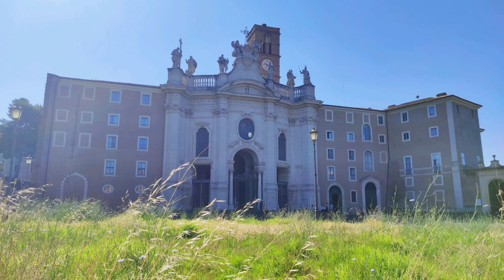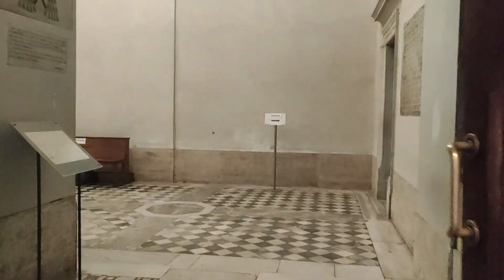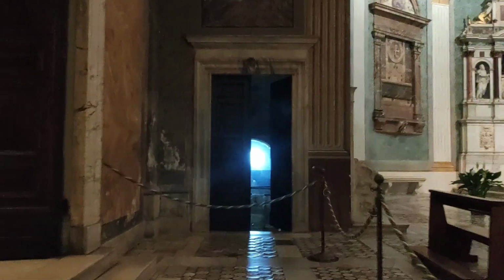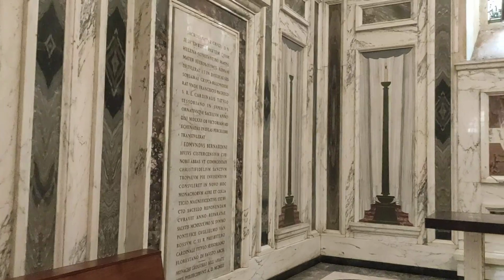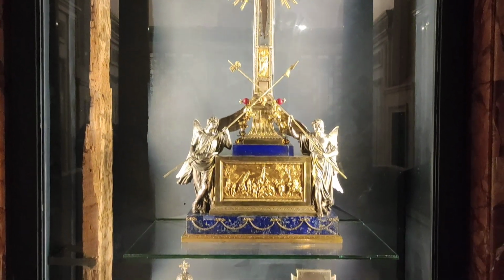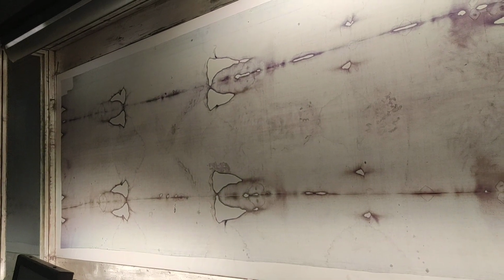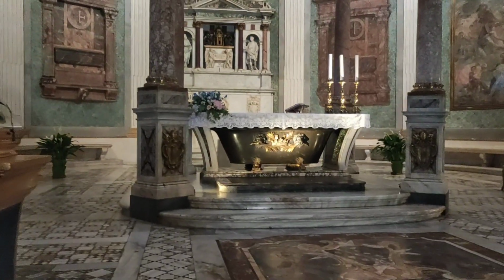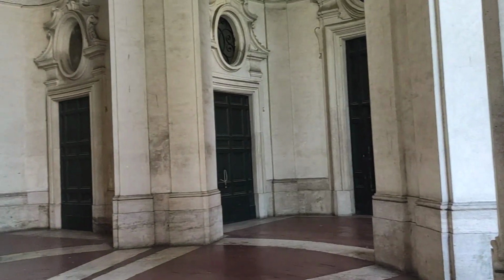Basilica of the Holy Cross of Jerusalem, Rome